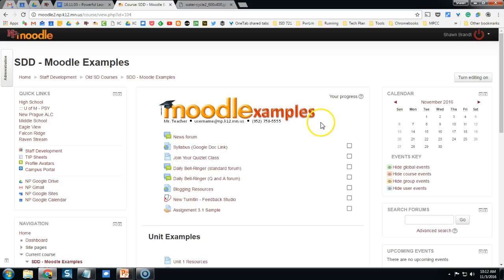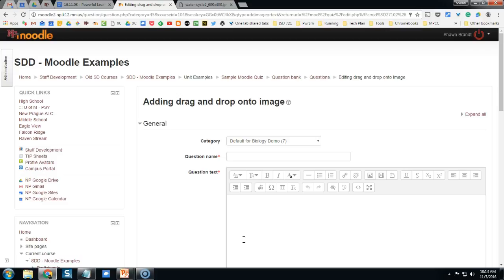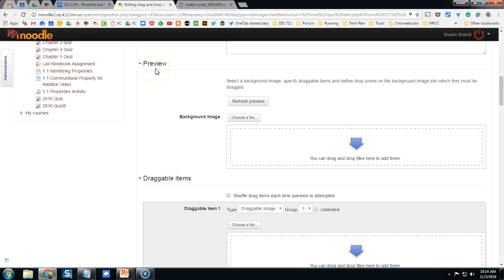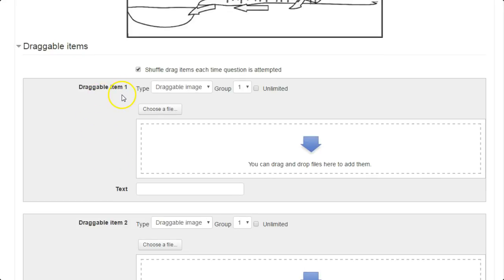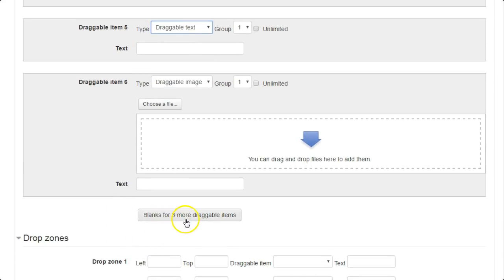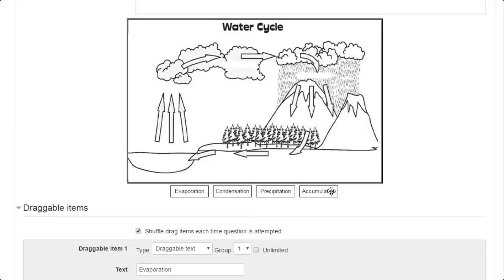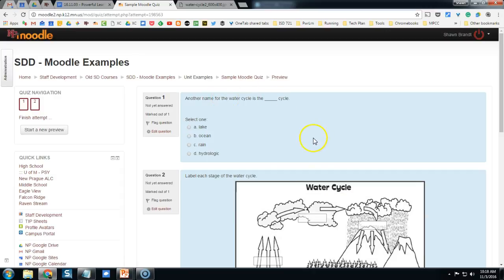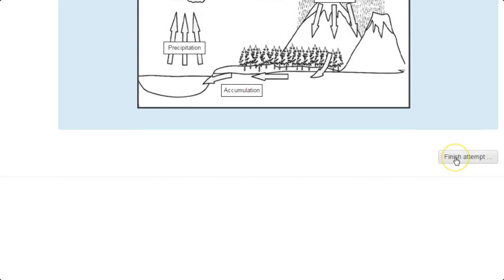Moodle Quiz: Drag and Drop onto an Image